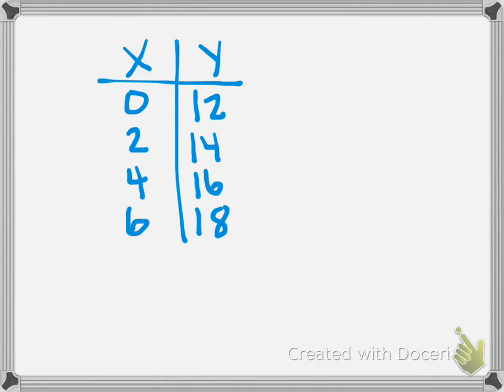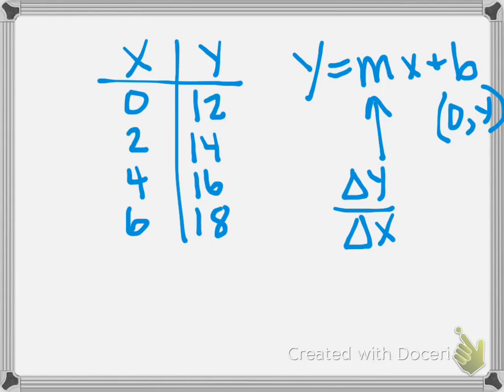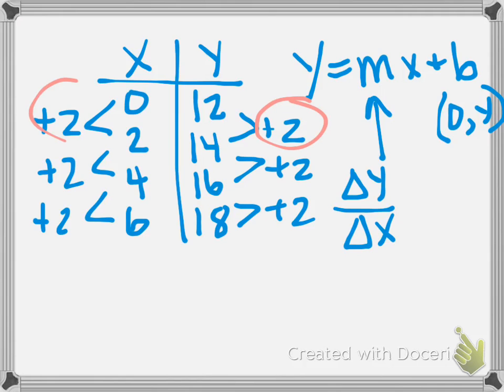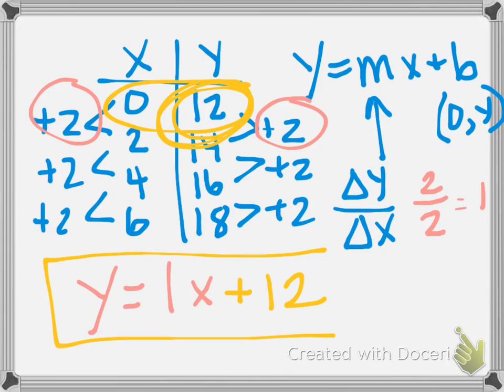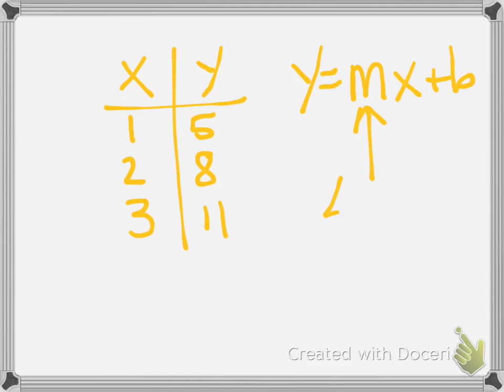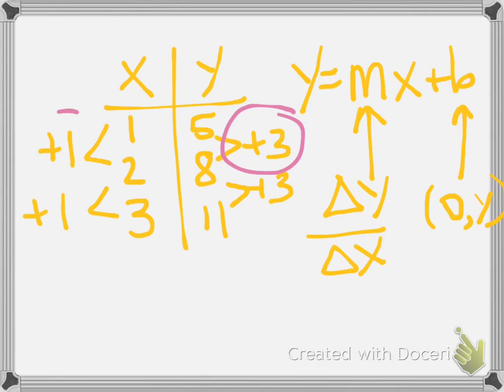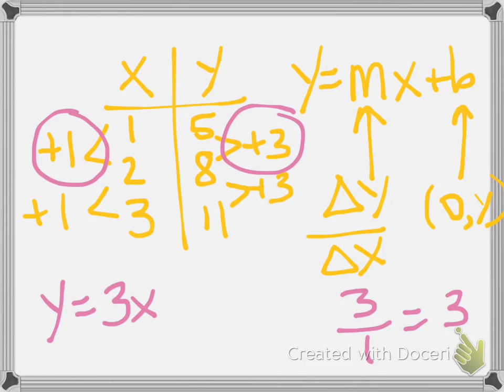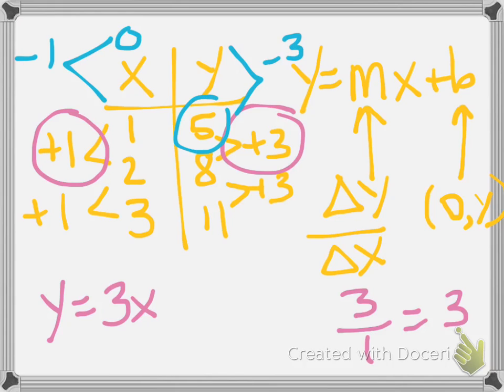write equations from tables